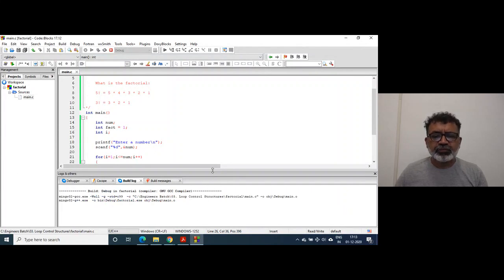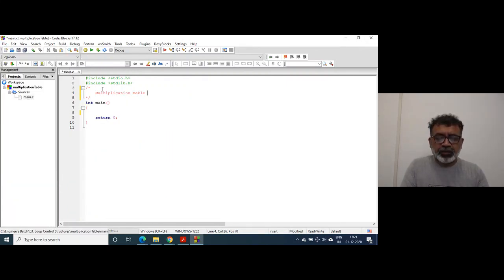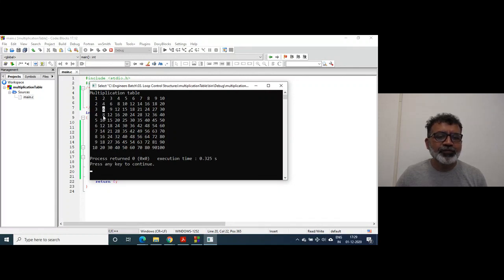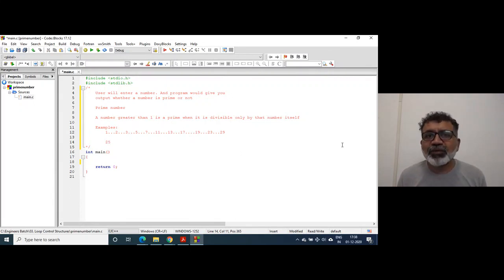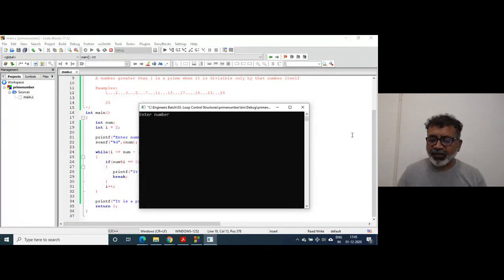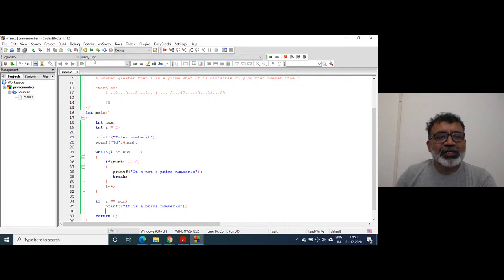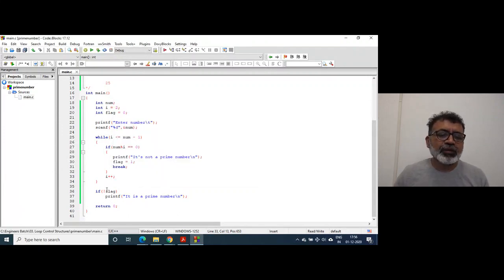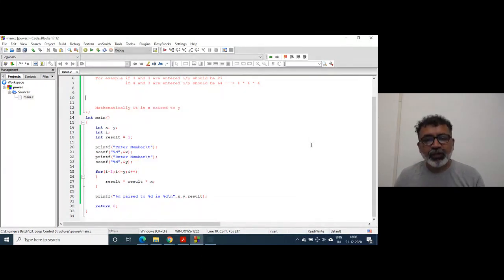Solved C Programs Explanation on loops in C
The video explains various programs on loops in C with step by step information with live coding. Various typical programs like finding factorial, prime number, multiplication table, power function have been explained in detail.